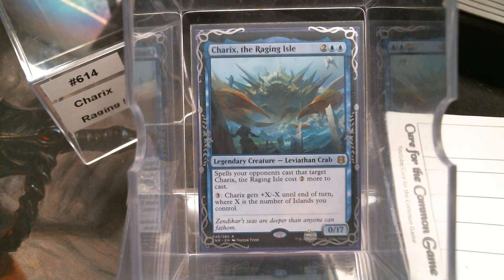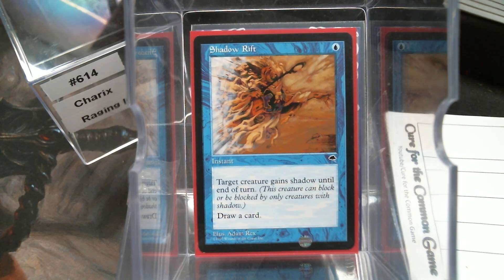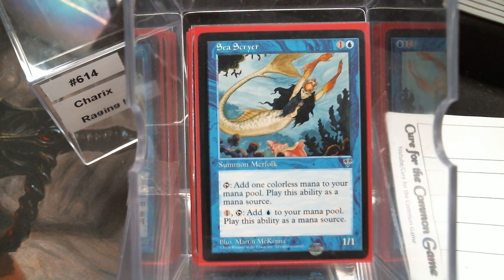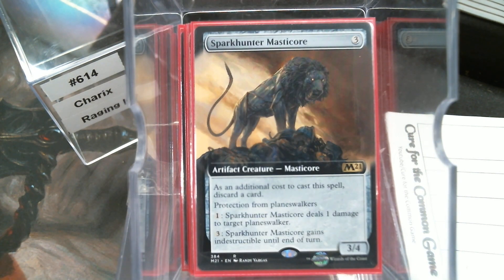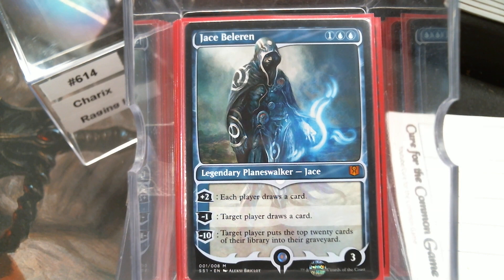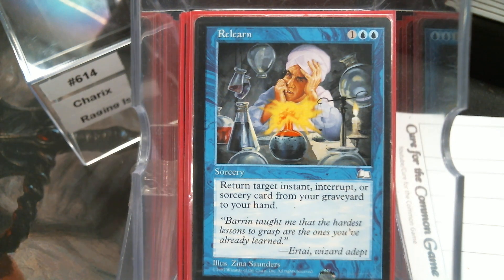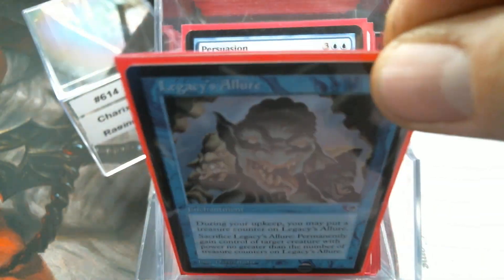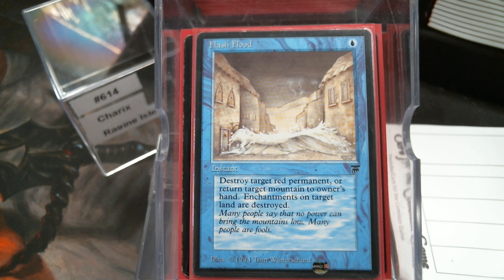Deck #614 Charix, the Raging Isle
Chris Thompson
Jacob Williams
Blake Siegwarth
Chris Maness
David Lynch
Marcus Tempus Aurelius
Shawn Carrier
James Langley
Brent Kryda
Thiago Ennes
Ray Steel
Jared Teague
Jacob ?